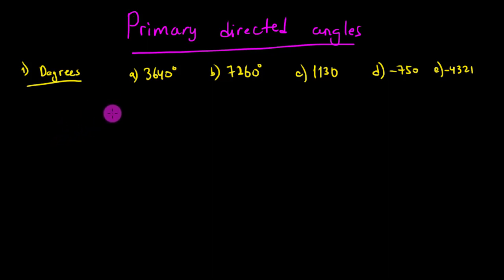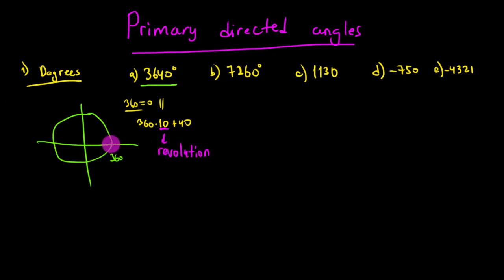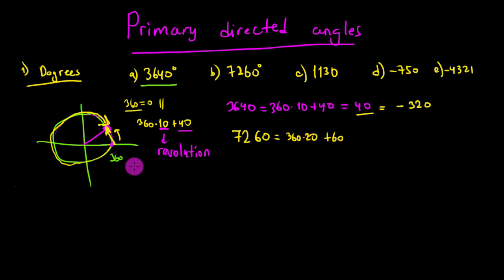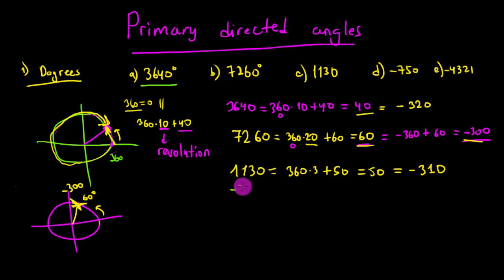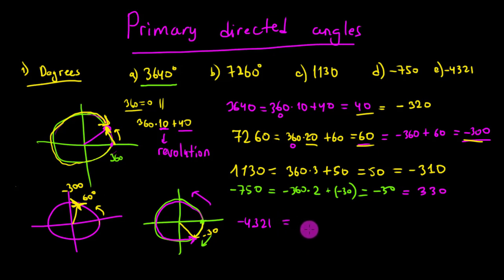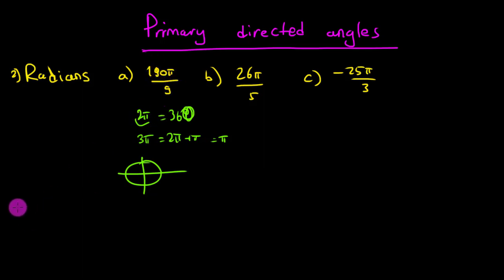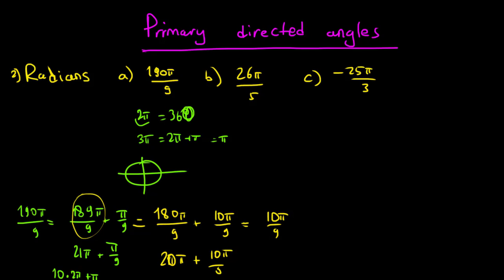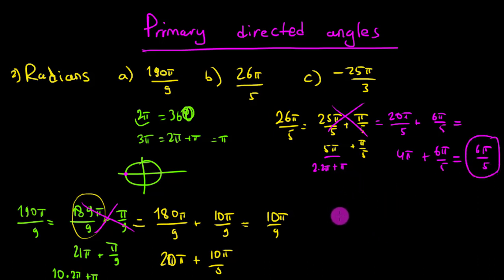Primary directed angles